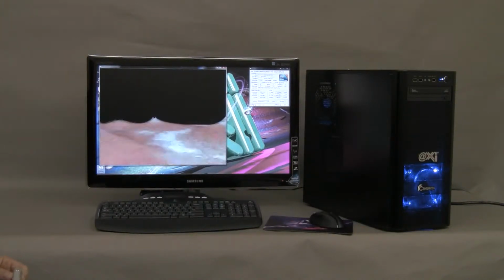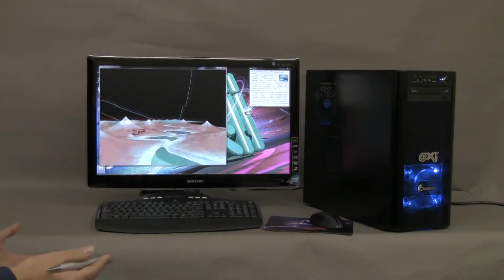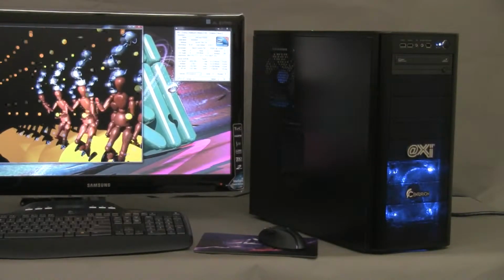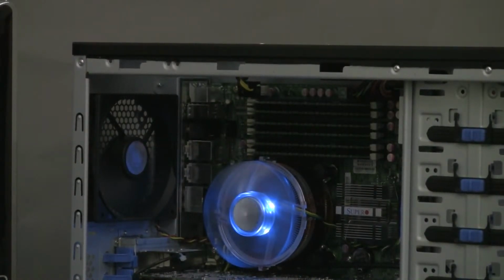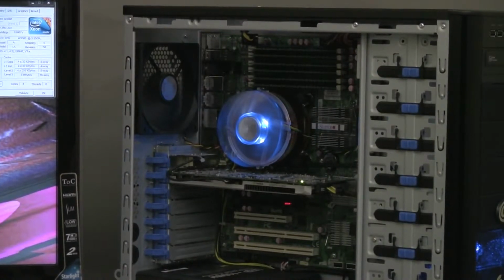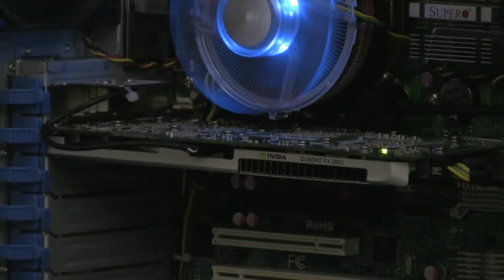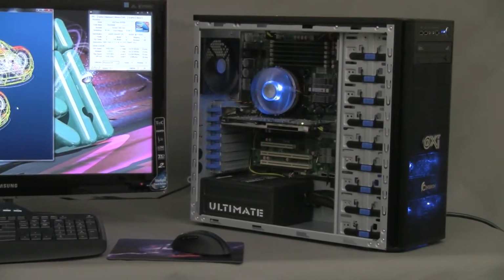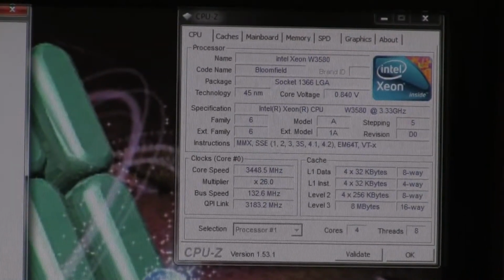Xi® MTower™ PCIe XEON® based Workstation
The Xi® MTower™ PCIe, is a high end Single Processor XEON® based workstation featuring the most advanced computing technology offered by Intel®.